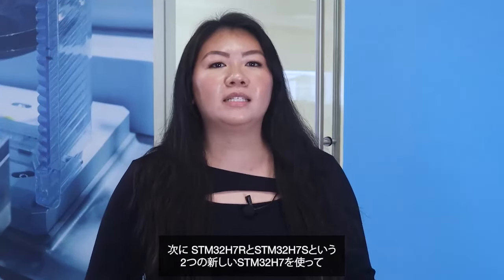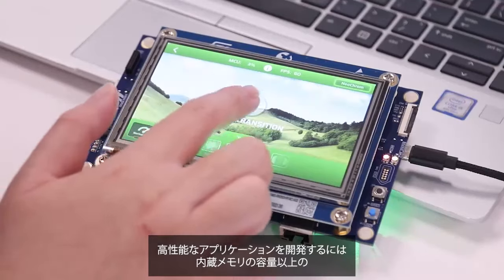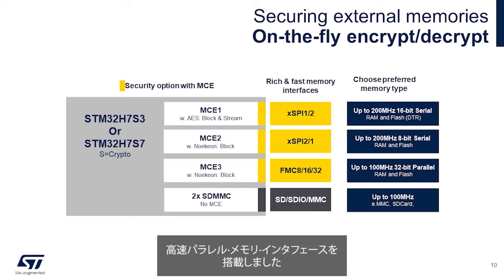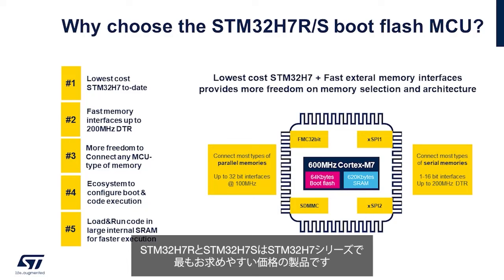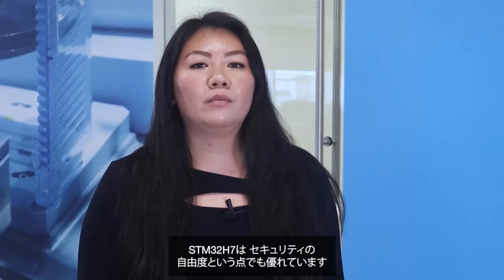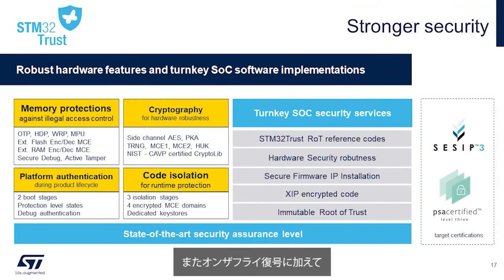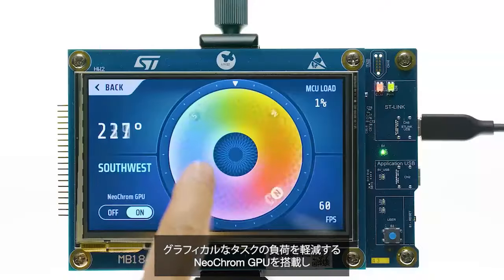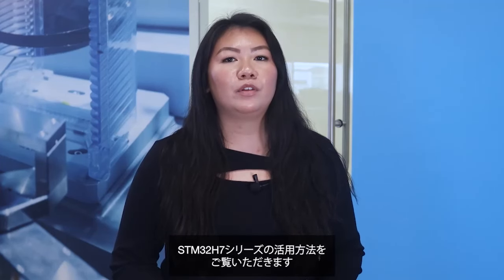柔軟性に優れた超高性能マイコンがさらにパワーアップ！STM32H7R/Sシリーズ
この動画は、2024年3月19日（火）に実施したオンライン配信のアーカイブ動画です。STのエキスパートが最新のSTM32マイコン / マイクロプロセッサ·シリーズや開発エコシステムなどをご紹介します。

600MHz Arm® Cortex®-M7コアと64KBブートFlashを搭載し、多様な外部メモリ·インタフェースを備えた低コストなSTM32H7シリーズをご紹介します。